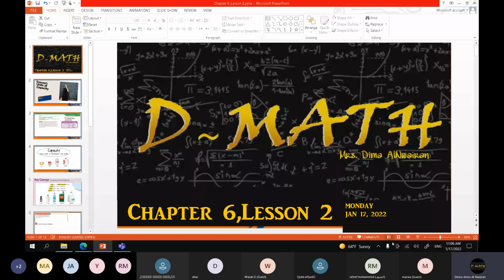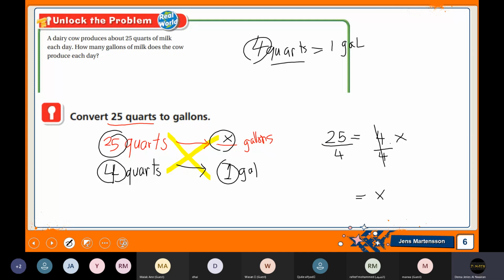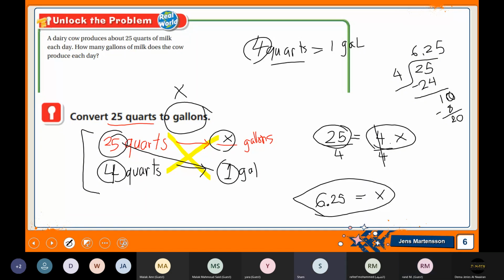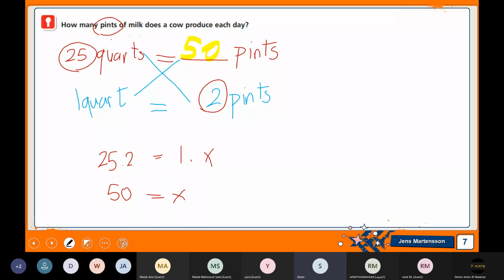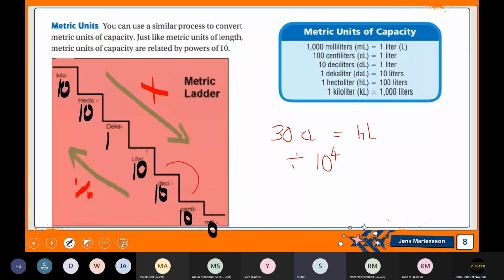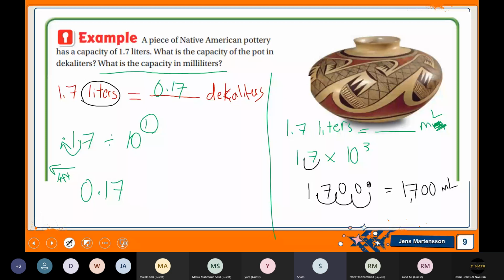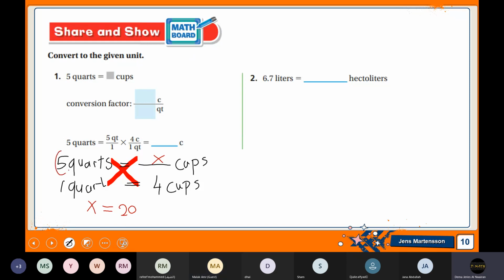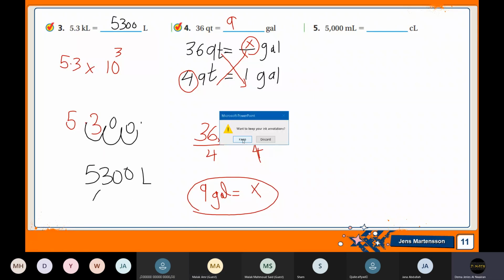Go Math ~ Chapter 6,Lesson 2: Convert Units of Capacity